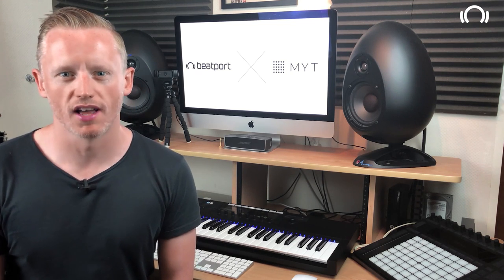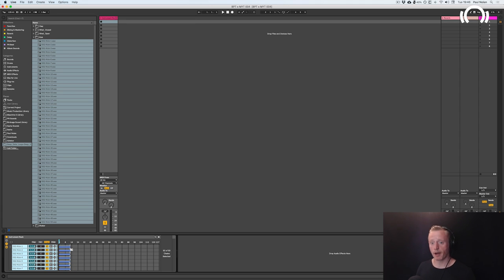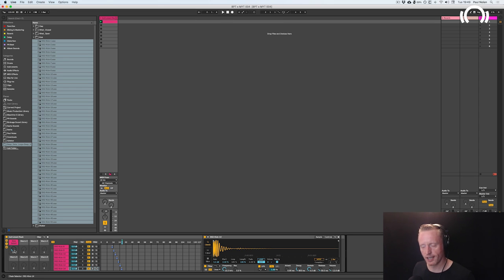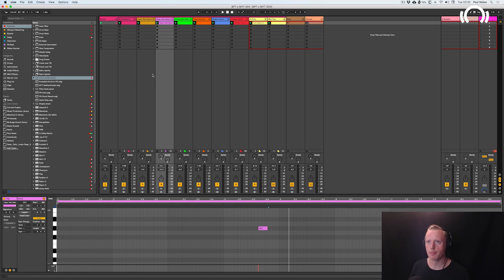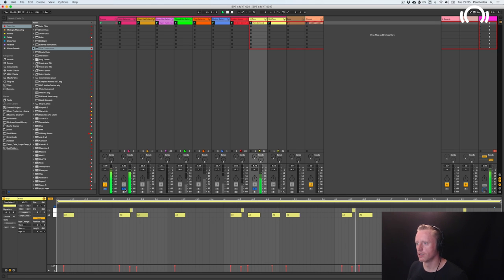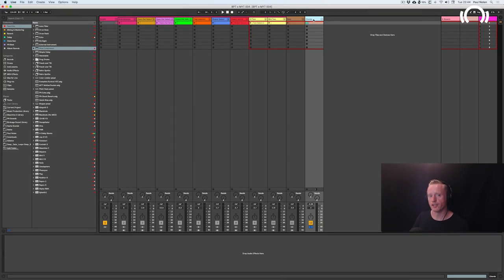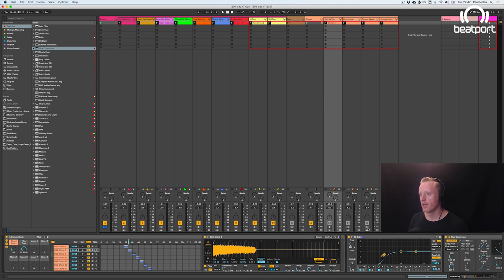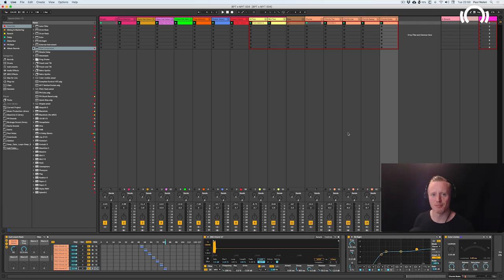Beatport x Make Your Transition 004: Deep Shots 2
I'm BACK with Beaport! Here's the latest episode of BPT X MYT!

In this tutorial I take you through the amazing Deep Shots 2 Pack and I create a rollin House groove using these top notch samples, using a 'Sample Selector' Rack creation technique, and some great tools from the Creative Extensions pack in Ableton Live 10 & Max For Live!